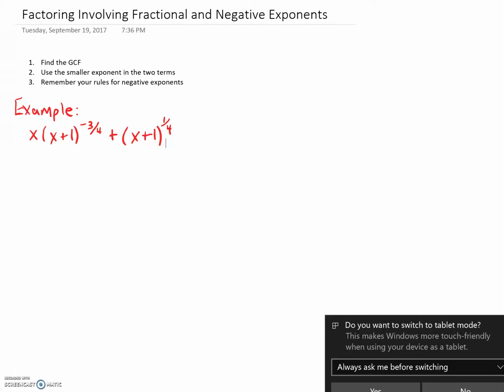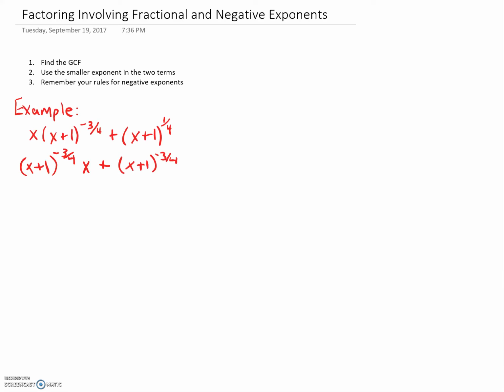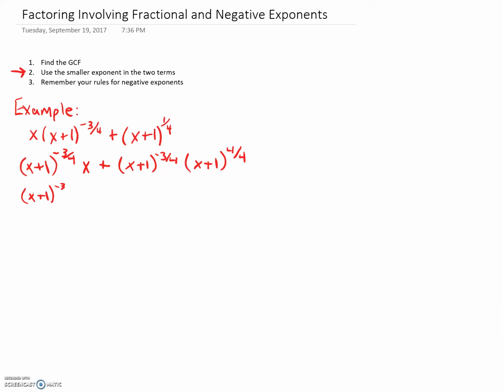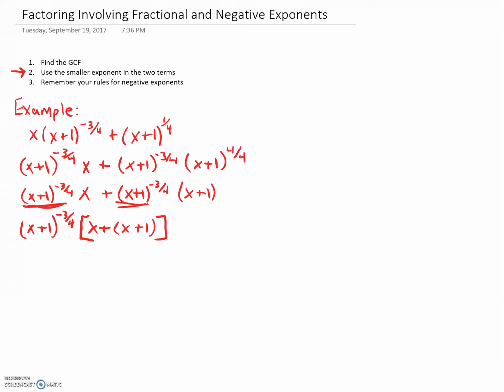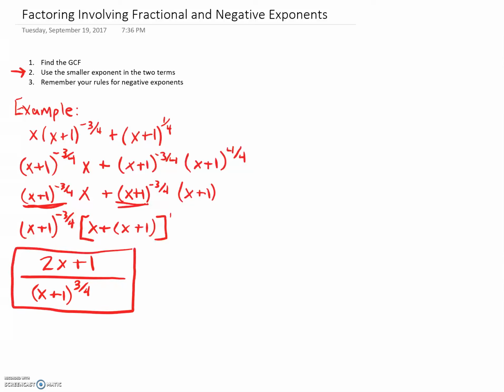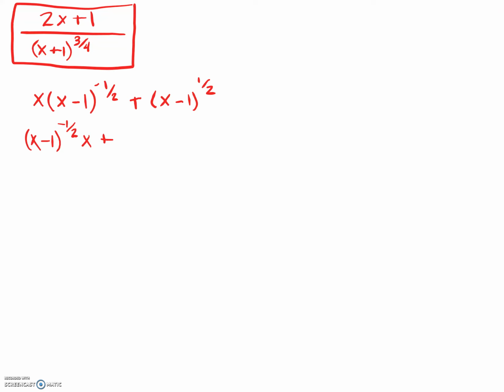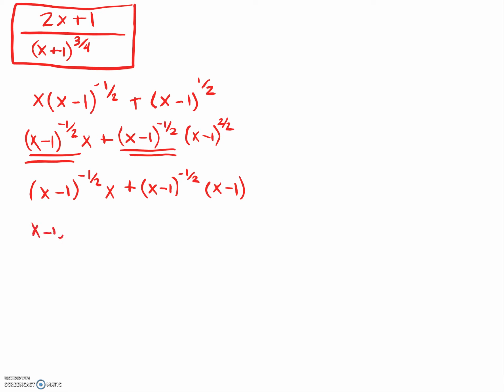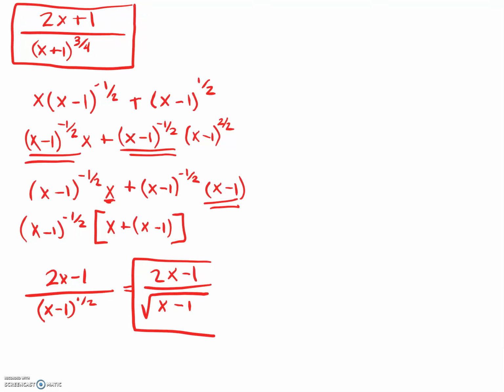P5 Fractional Factoring Exponents